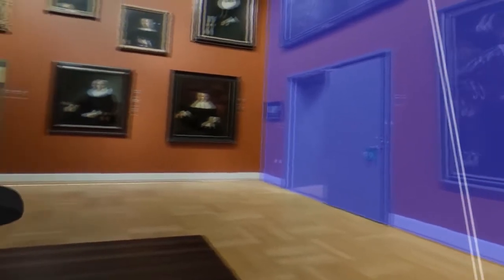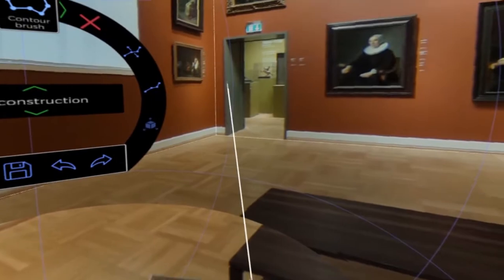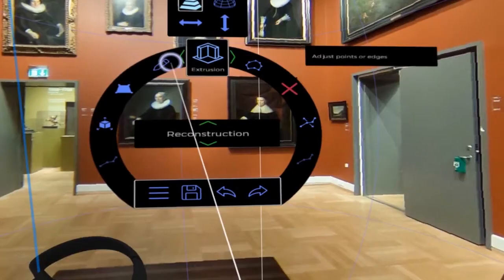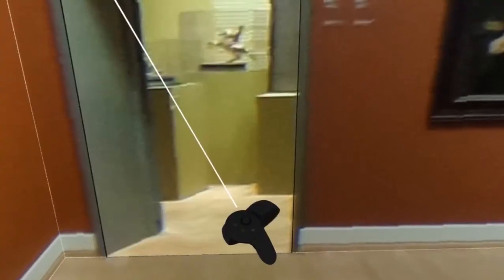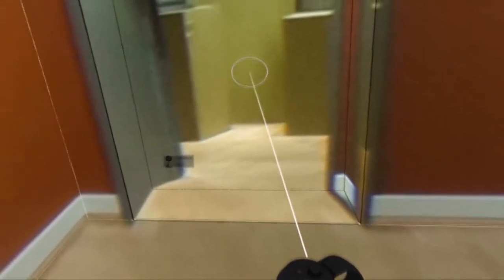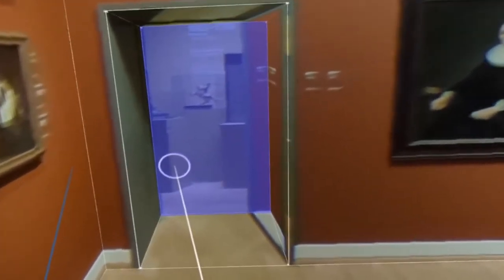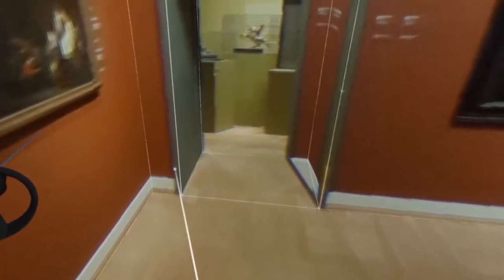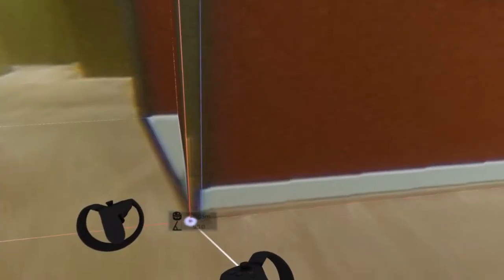LiveMaker Tutorial 05 – Space Reconstruction 1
Tutorial 05: learn the basics of the extrusion tool to make additional volumes in your space and reconstruct the original picture perspectives.